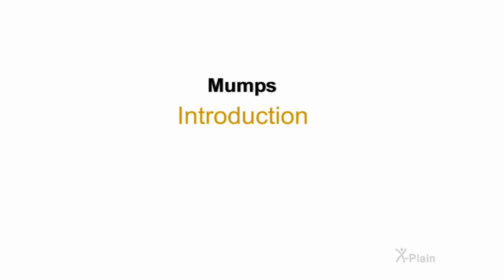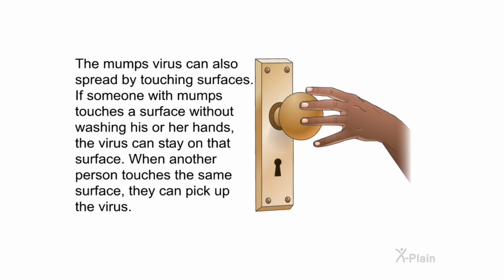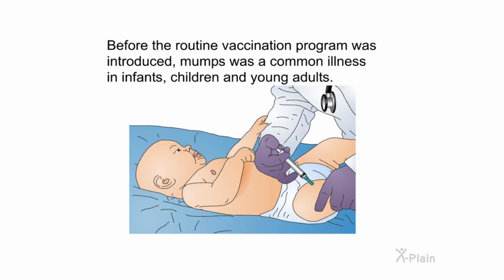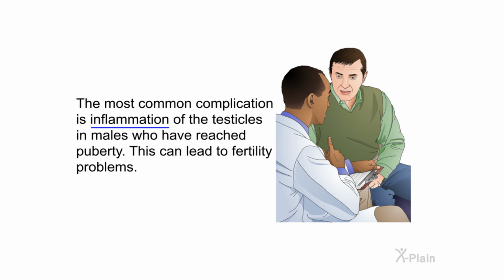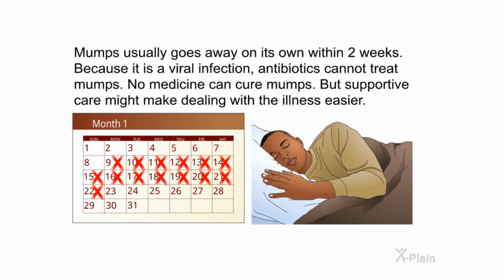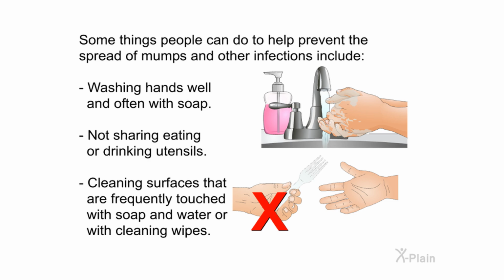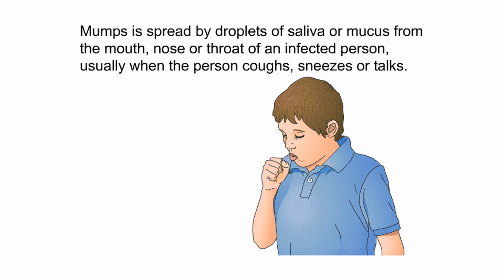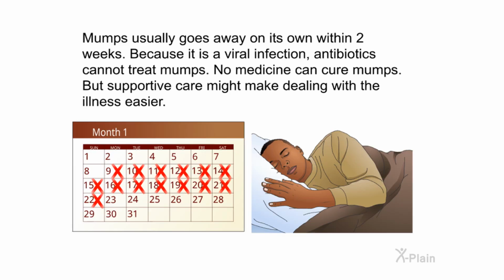Mumps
This program explains mumps. The program includes the following sections: what are mumps, what are the symptoms of mumps, what are the complications of mumps, how are mumps diagnosed, how are mumps treated, how are mumps prevented and how does mumps affect pregnancy.

Sections:
00:00 - Start
00:32 - Introduction
01:12 - Mumps
03:18 - Symptoms
04:23 - Complications
05:21 - Diagnosis
06:06 - Treatment
07:14 - Prevention
08:02 - Pregnancy and Mumps
09:17 - Summary
11:03 - End

idgc0103 Mumps